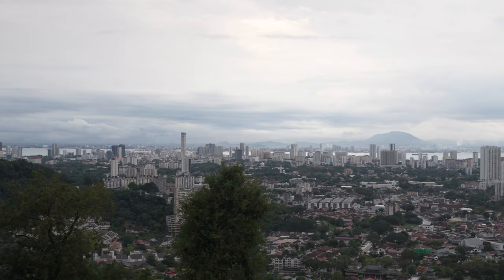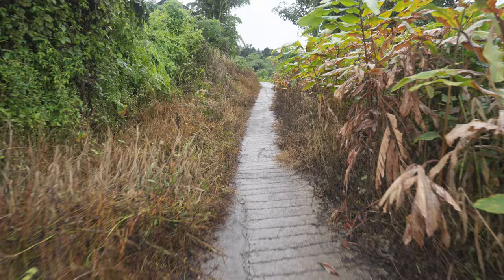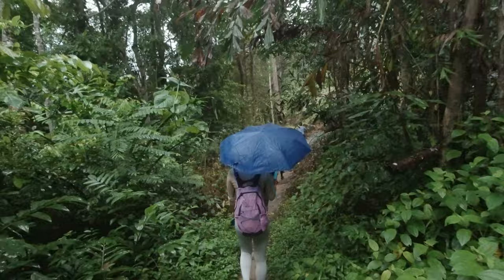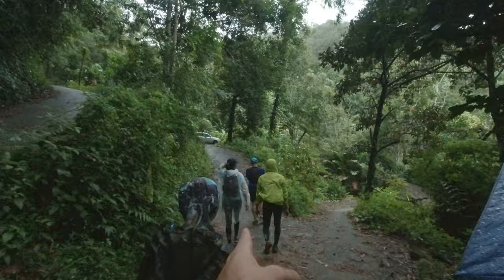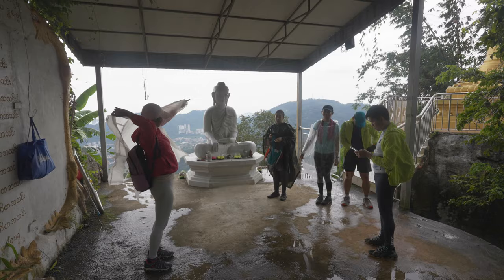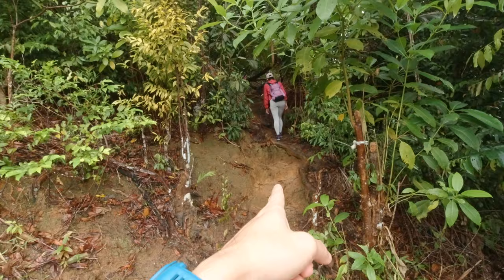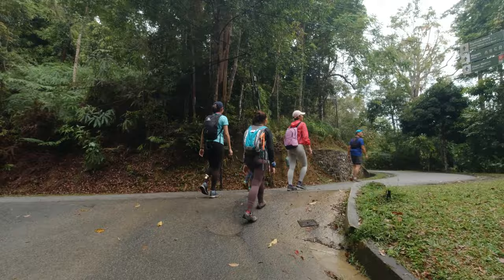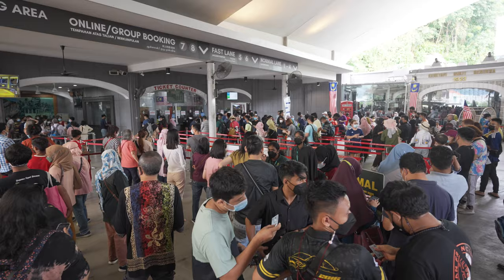White Buddha (Sitavana Vihara) - Penang Hill Hiking - Route Guide (vlog)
Do you know there is a temple and a white buddha statue in the middle of Penang Hill?

The locals called it the White Buddha and I searched from Google the temple is called Sitavana Vihara, which you can check from its Google Map

The journey started from the Penang Hill Lower Station, and then we walked to the "Penhill Perdana Condominium" At the end, you will see a route to the forest.

For the rest, you can follow the junction to turn to the left or right in my video.

The total distance is 8.5km and estimated need to use 2 hours and 46 mins to reach the Penang Hill endpoint.

Overall, the trail is suitable for everyone and you can pray as well for the Buddhists. Please respect and be quiet when you reach the vicinity of the temple, as they might be people still meditating. The place is a retreat centre and should be quiet.

🎒 @DeuterTV Futura 30L

📷 Camera: Sony A7 IV
Lens: Tamron 17-28mm F/2.8 Di III RXD
Profile: S-Log3

📷 Action Camara:  @DJI  Osmo Action
Profile: Cinelike-D